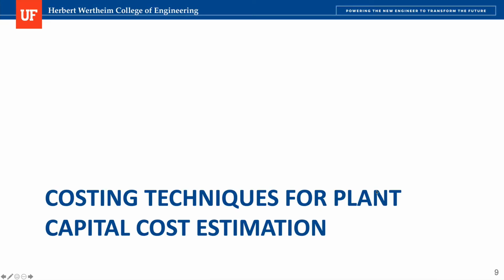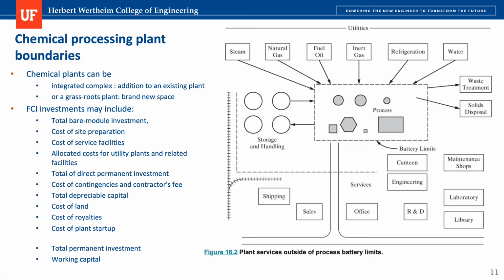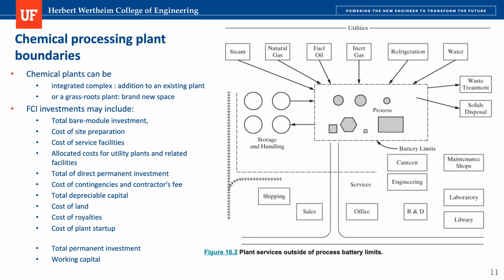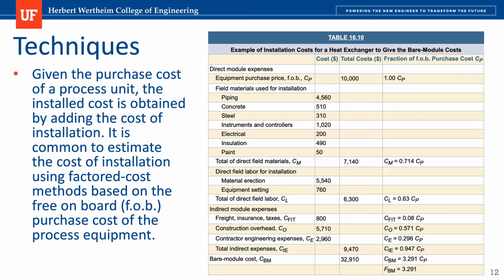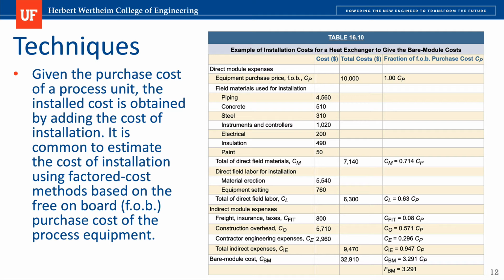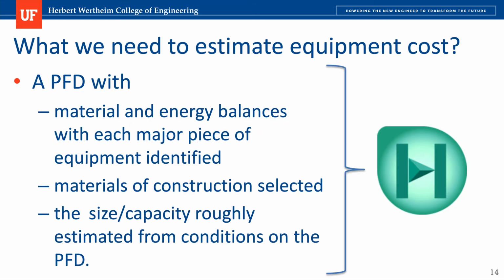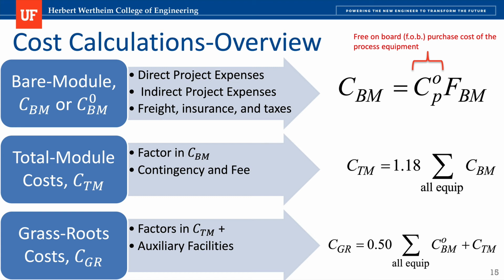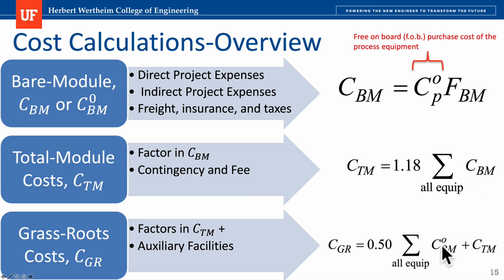Video 1 Introduction to Costing Techniques for Plant Capital Cost Estimation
Courses: ECH 4604

Video 1: Introduction to Costing Techniques for Plant Capital Cost Estimation of Fixed Capital Investment (FCI) or Total Capital Investment (TCI)

To access supporting chemical engineering videos using Aspen HYSYS, check out my